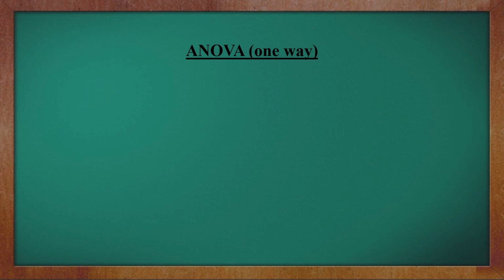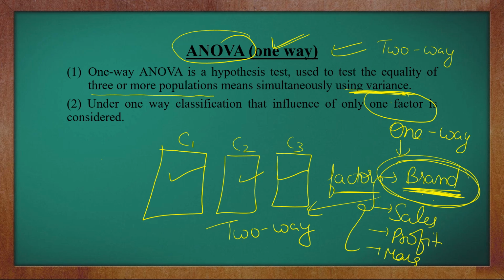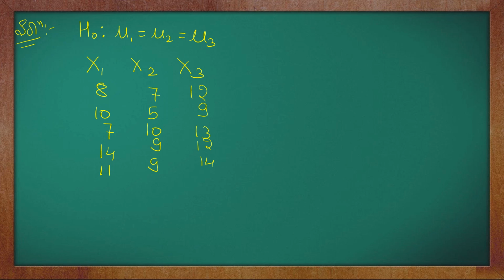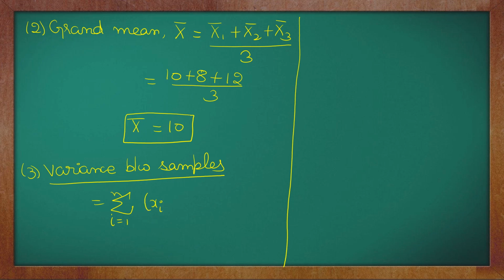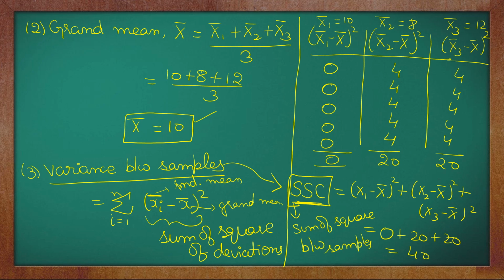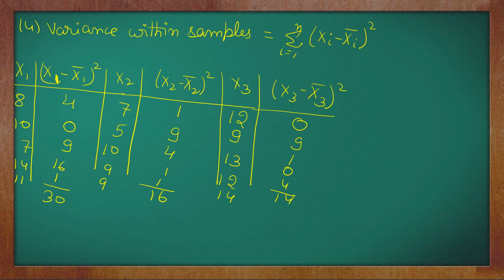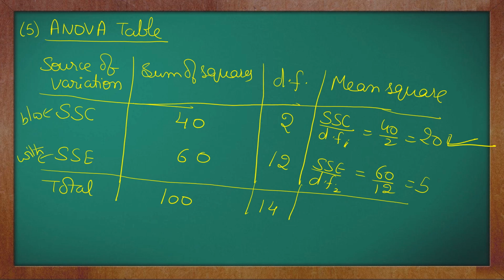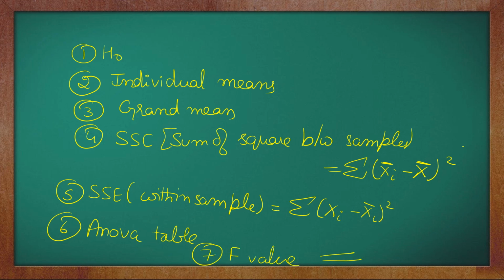ANOVA one way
In this this ANOVA test (One way), we compare populations means b using variances when we have three or more number of populations.